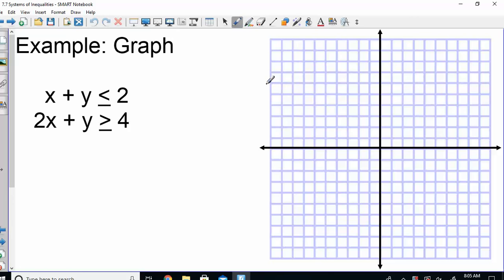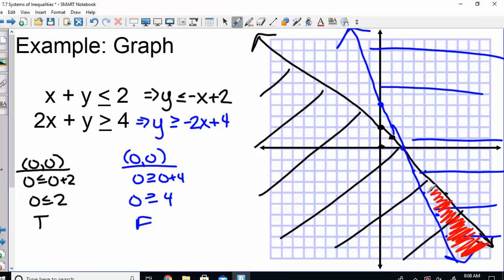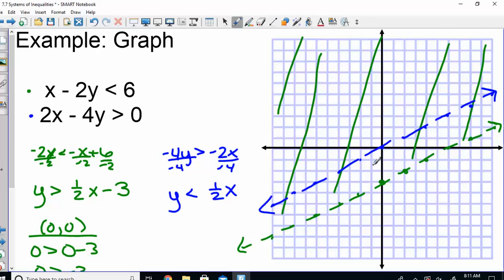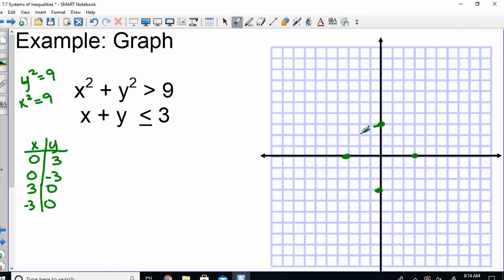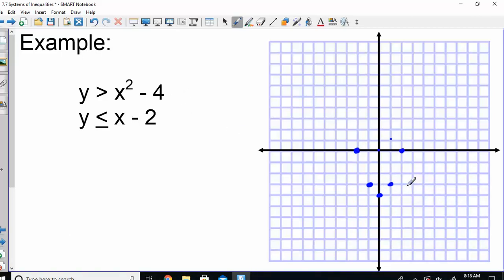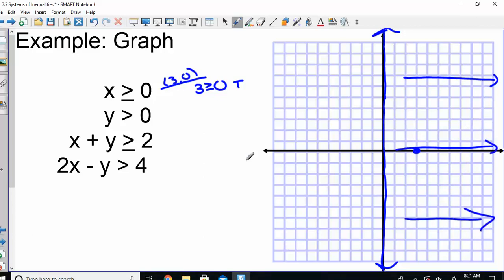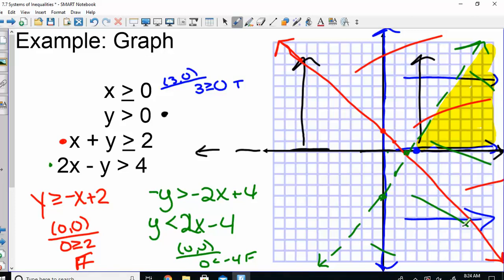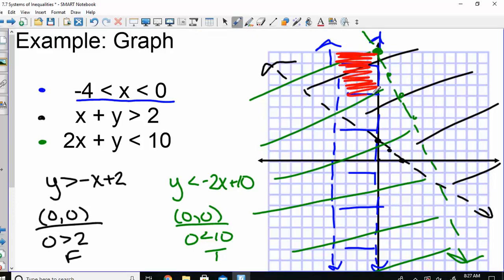Section 7 7 April 28